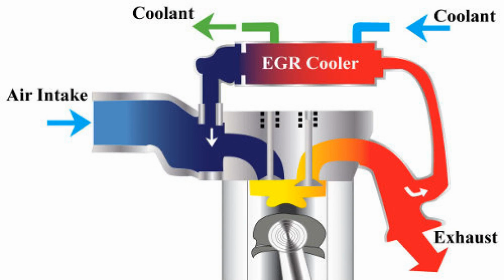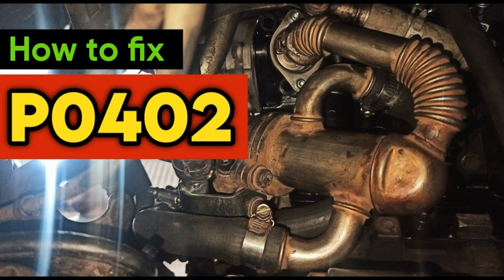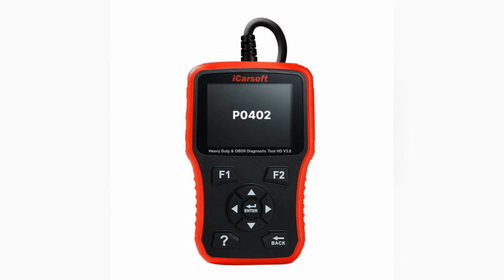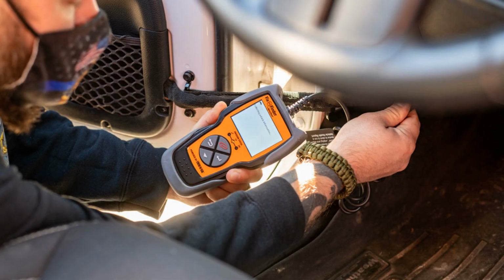Understanding Fault Code P0402: How to Fix Excessive EGR Flow Issues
Fault code P0402: EGR system — excessive flow detected

In this informative video, we delve into the intricacies of fault code P0402, which indicates that the Exhaust Gas Recirculation (EGR) system is experiencing excessive flow. Understanding this code is crucial for both automotive enthusiasts and everyday drivers, as it can significantly impact your vehicle's performance and emissions.

The EGR system plays a vital role in reducing nitrogen oxide emissions by recirculating a portion of the exhaust gases back into the engine's intake manifold. This process helps lower combustion temperatures and minimizes harmful emissions. However, when the system detects excessive flow, it can lead to various issues, including poor engine performance, increased emissions, and potential damage to engine components.

In this video, we will break down the causes of the P0402 code, including common issues such as a malfunctioning EGR valve, clogged passages, or even problems with the engine control module (ECM). We will also discuss how to diagnose the problem effectively, including the use of diagnostic tools and techniques to pinpoint the exact source of the issue.

Viewers will learn about the symptoms associated with a P0402 code, such as rough idling, decreased fuel efficiency, and the illumination of the check engine light. We will provide practical tips on how to address these symptoms and what steps to take if you encounter this fault code.

Additionally, we will explore potential solutions and repairs, ranging from simple cleaning of the EGR valve and passages to more complex repairs that may involve replacing components. We will emphasize the importance of addressing the issue promptly to avoid further damage to the engine and to ensure compliance with emissions regulations.

Throughout the video, we will include visual aids and diagrams to help illustrate the EGR system's operation and the impact of excessive flow. Our goal is to empower viewers with the knowledge they need to understand and troubleshoot this common automotive issue effectively.

Whether you're a seasoned mechanic or a car owner looking to gain insight into your vehicle's performance, this video is designed to provide valuable information and guidance. Join us as we unravel the complexities of fault code P0402 and equip you with the tools to tackle EGR system issues head-on.